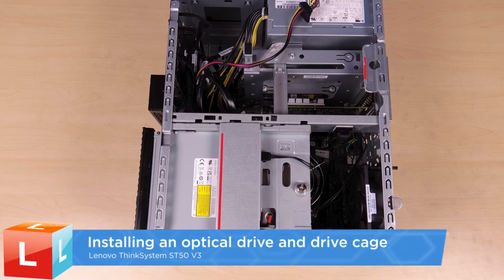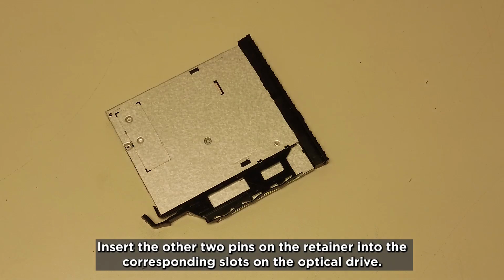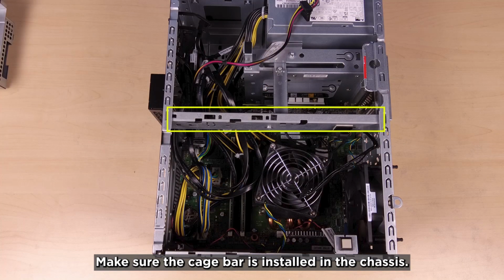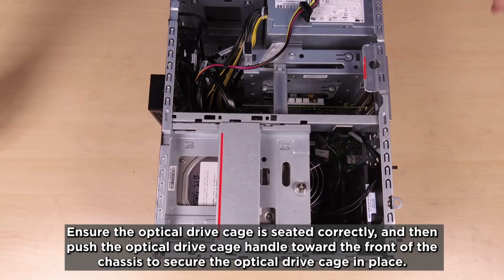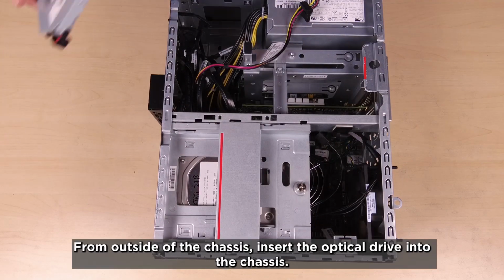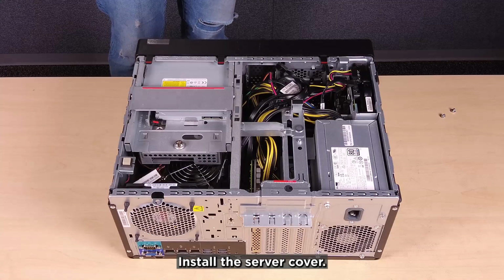ThinkSystem ST50 V3 installing an optical drive and drive cage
This video introduces the procedure used to install an optical drive and drive cage on the ST50 V3